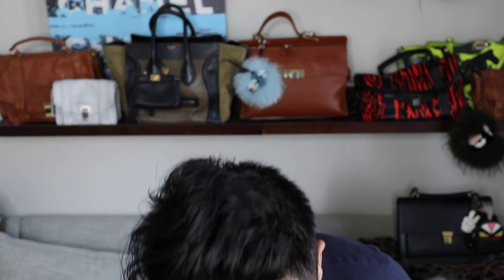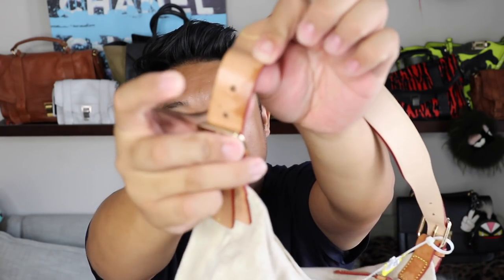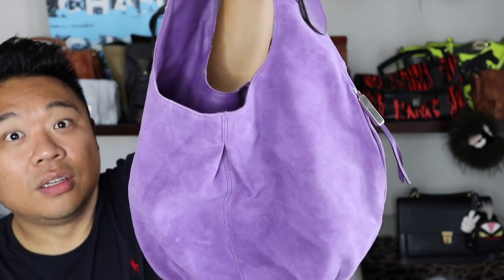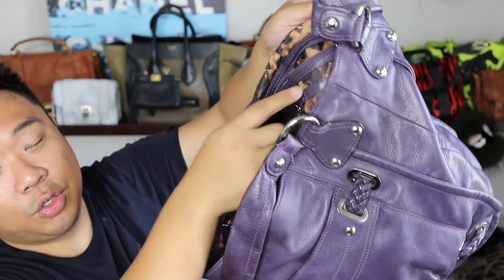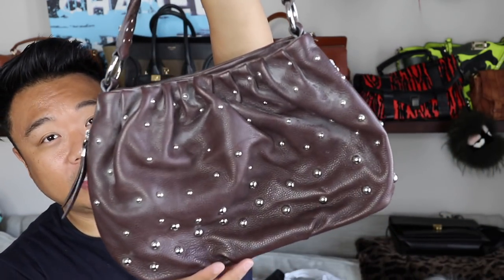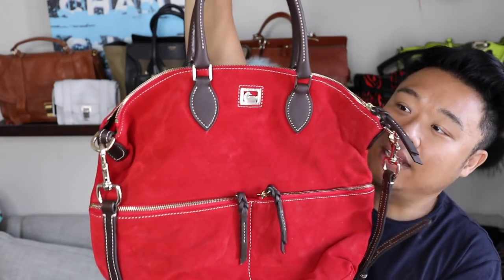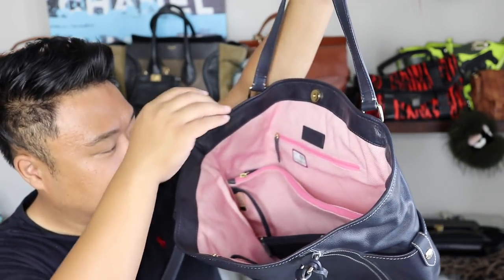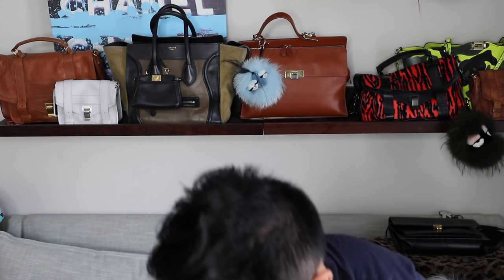BEST THRIFT HAUL YET FT. TONS OF DESIGNER HANDBAGS | PART 2 OF 2 | GOODWILL HAUL EP. 294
This video is about BEST THRIFT HAUL YET FT. TONS OF DESIGNER HANDBAGS | PART 2 OF 2 | GOODWILL HAUL EP. 294

Hi everyone!   This is part 2 of 2 of my huge thrift haul from one of, if not, the best, thrift trip ever!  I got TONS of handbags, and the finds were AMAZING!  ENJOY!

Poshmark: itshadrian
Mercari : itshadrian
Vinted: itshadrian
Depop: itshadrian

- itshadrian (personal)